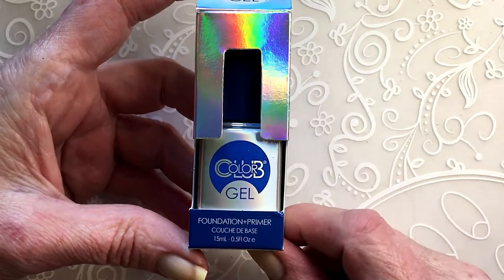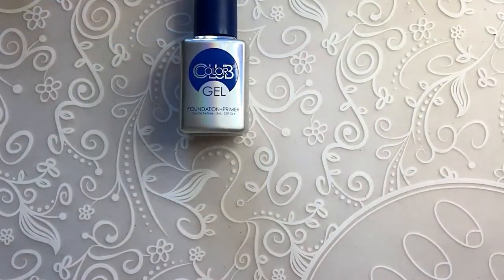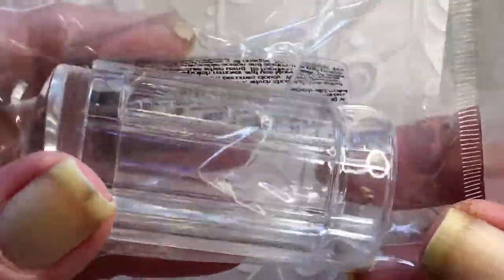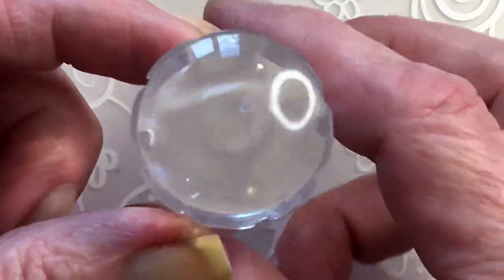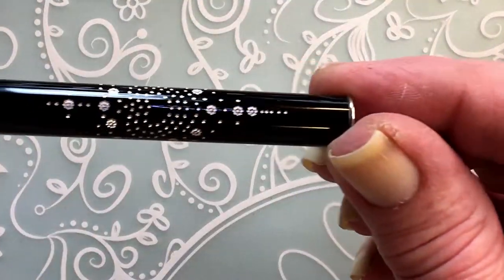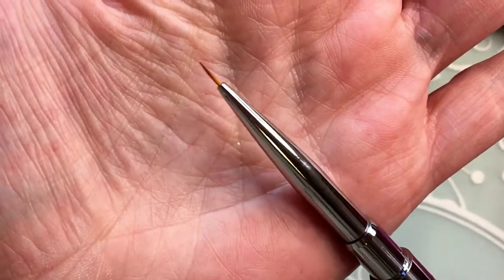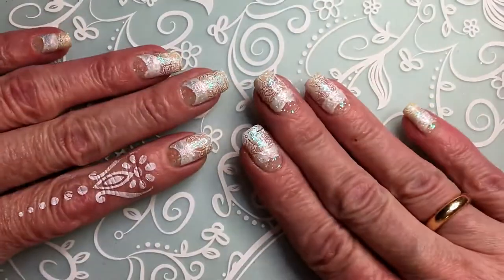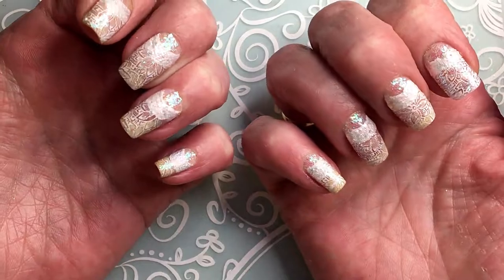Allepaznokcie nail products | White nails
Hi , Allepaznokcie is a european brand and i purchased 2 nail
products from this Polish brand, watch to se what i bought and i will be making white nails as well.

Products used:
Color Club gel foundation and primer
Born Pretty white stamping polish
Born Pretty BP-X35
Uber chic - collection 16-02
I bought my products of this brand from my local danish site, but i
did find the main page.

Musik-Intro-Kara-Open eye
Musik-Outro-Ilkay-No sweat